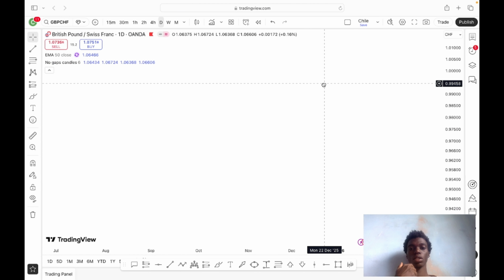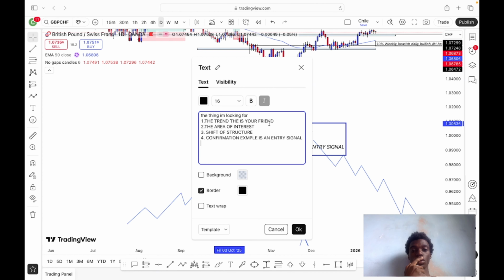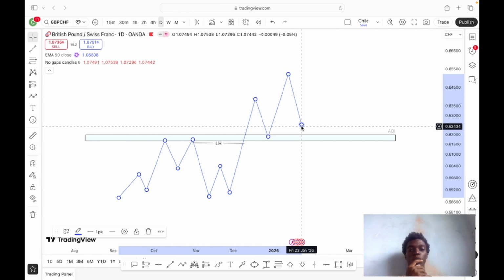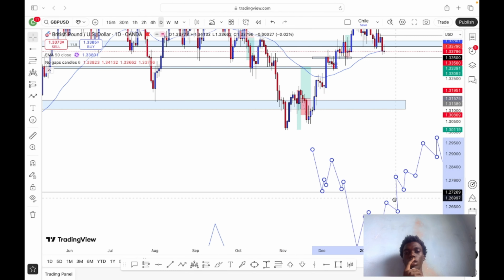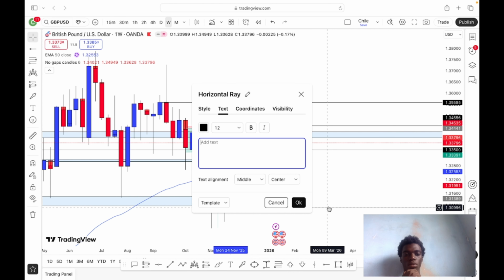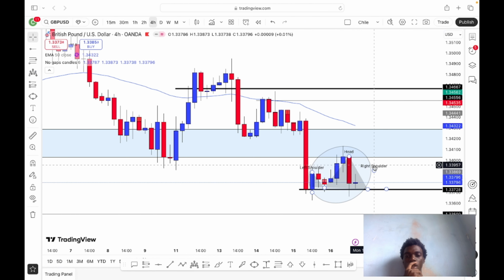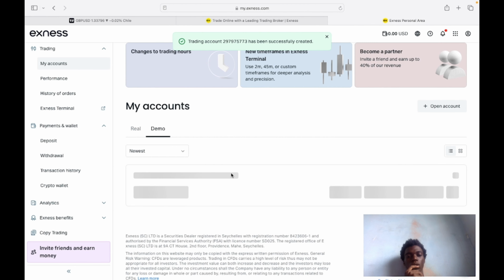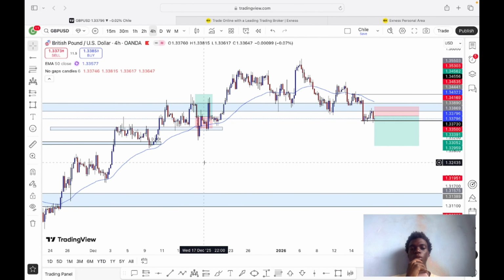my trading strategy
My name is Chileshe Chansa, also known as fxchile, from Zambia. In 2026, I decided to lock in and take forex seriously. I’ve been trading for about two years and I’m still unprofitable, so I’m starting over and documenting the entire journey here on YouTube as I work toward becoming consistently profitable.